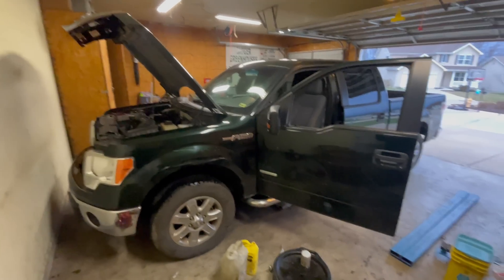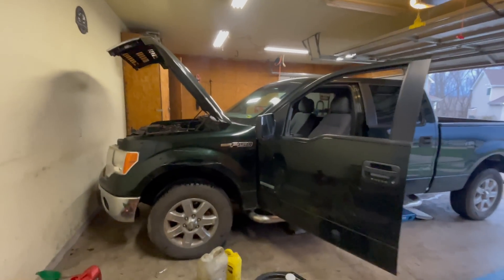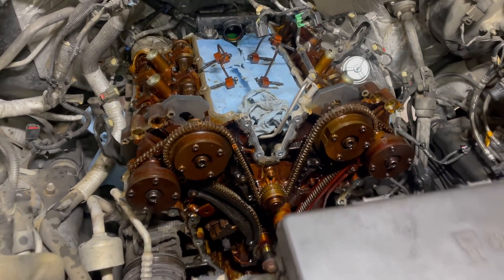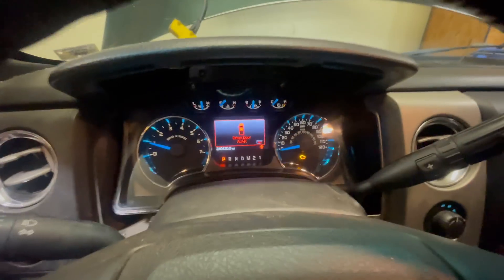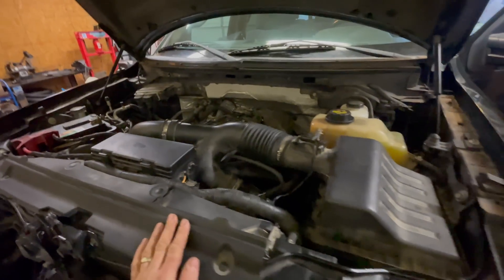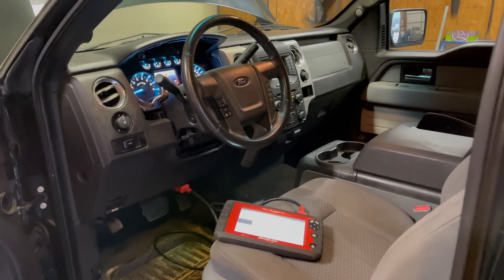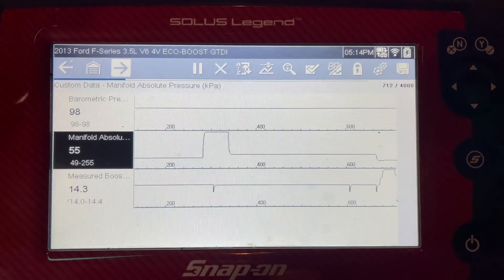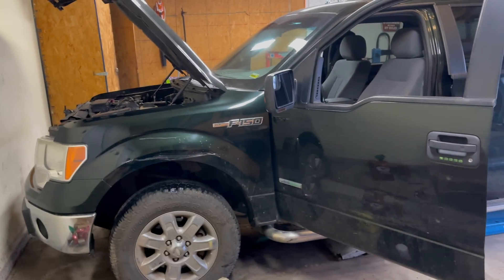Ford 3.5 EcoBoost P0106 Wrench Light FIX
I recently purchased this 2013 Ford F-150 EcoBoost as a mechanic's special due to a rough idle, lack of power and multiple warning lights issue. Initially, I suspected the timing chains as the PCM had multiple codes stored in history for timing, running lean as well as a P0106 MAP sensor performance / range code. I fired the parts cannon and replaced all the timing components, which resolved the cold start rattle and timing codes, but the engine still idled rough, still lacked power and still set a MAP code and lean codes. In the end, it turned out to be a $75 MAP sensor on top of the intake manifold which took 30 seconds to replace. Now the engine runs smooth and has full power.